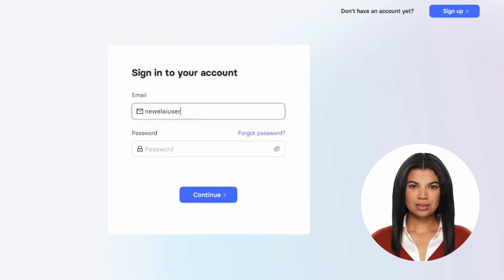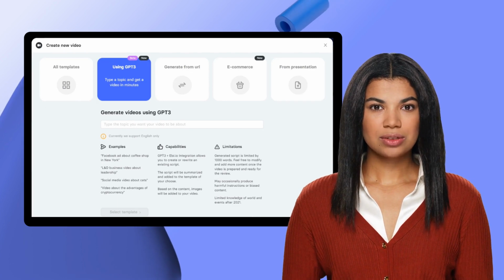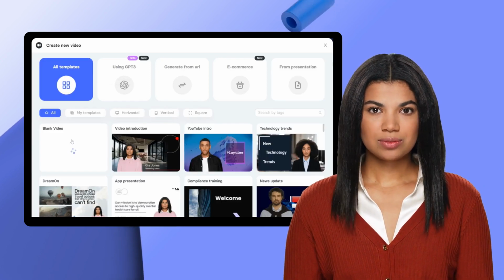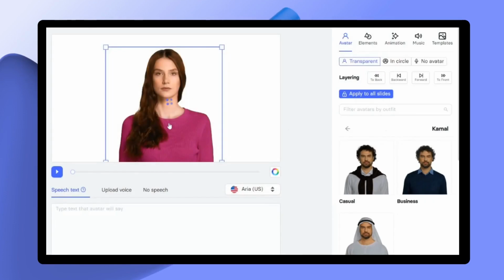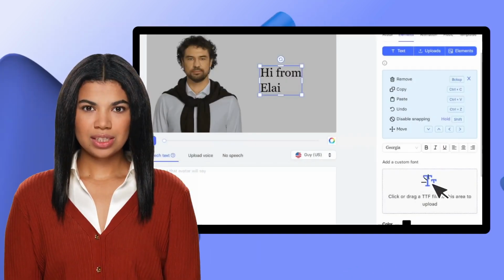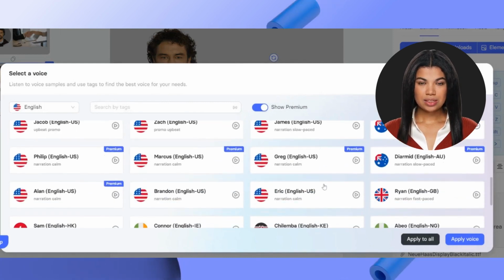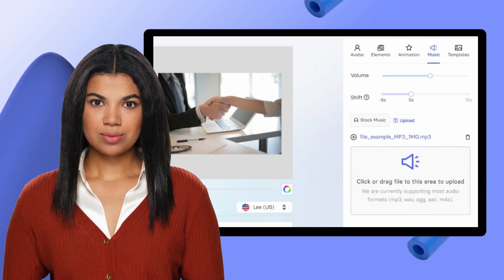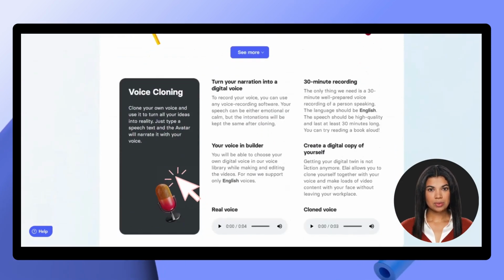Elai.io Tutorial - How to create videos with Elai Builder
This is a tutorial on how to create videos with Elai.io builder.